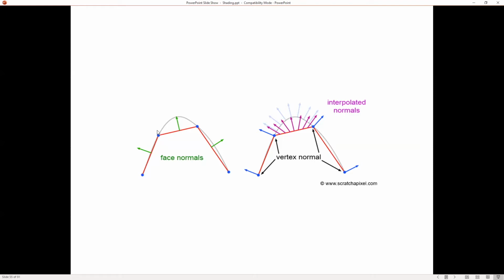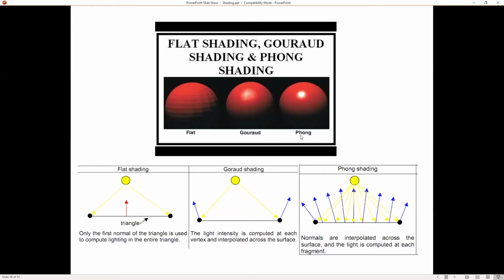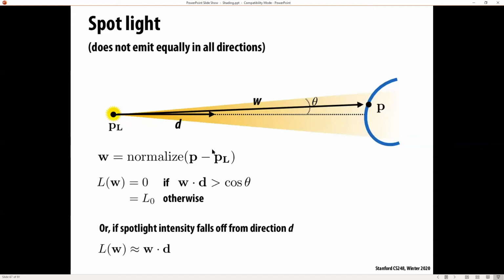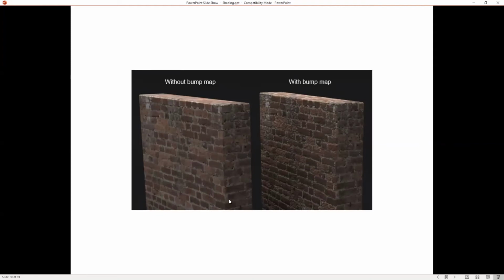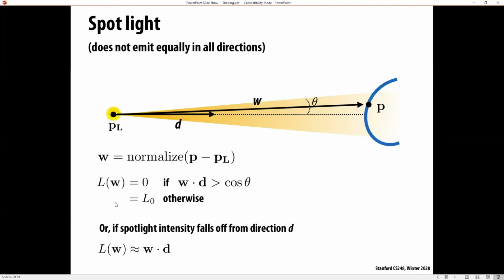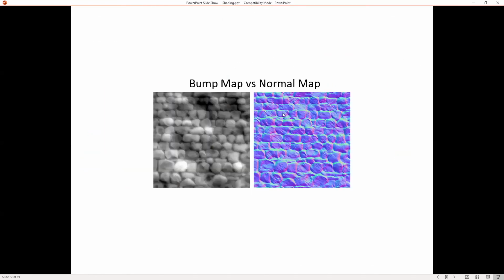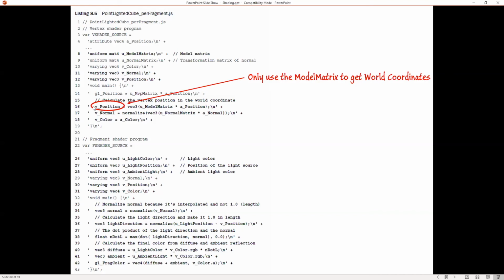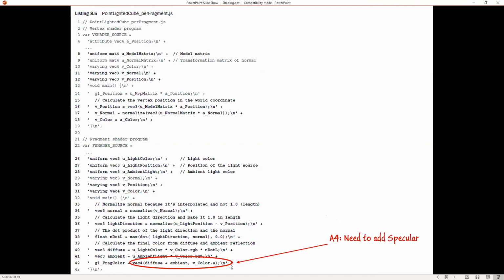Which Normal to Use:WebGL Implementation of Lighting